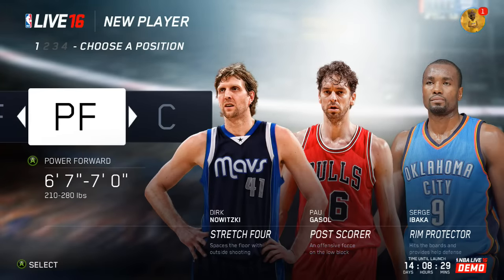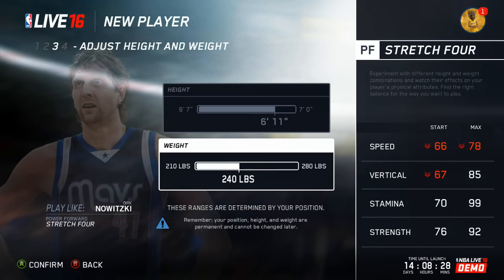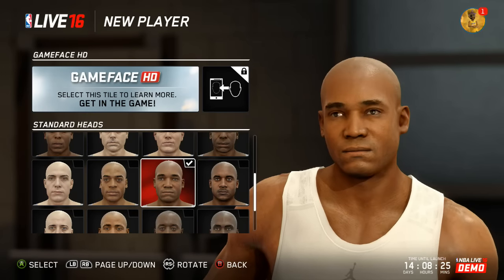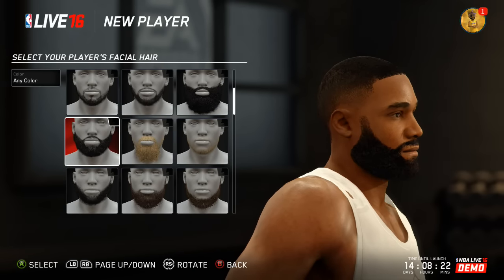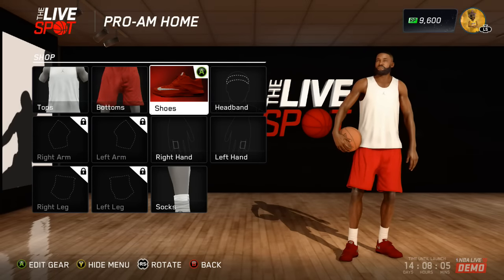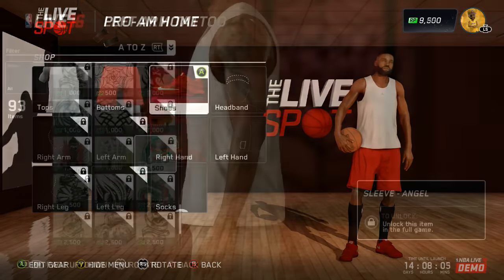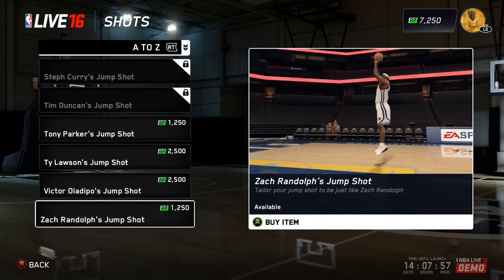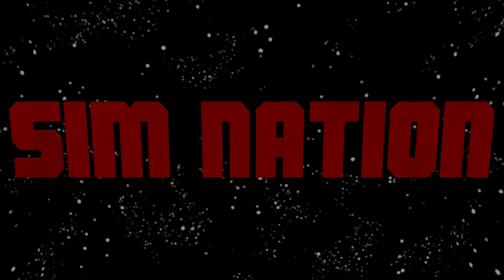NBA LIVE 16 ProAm | WHO BEATING US IN PRO AM??